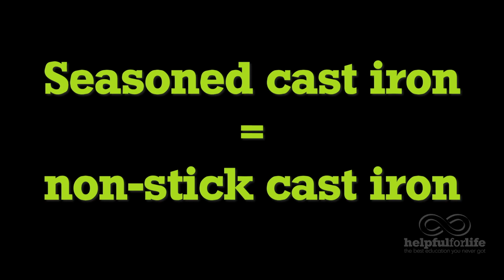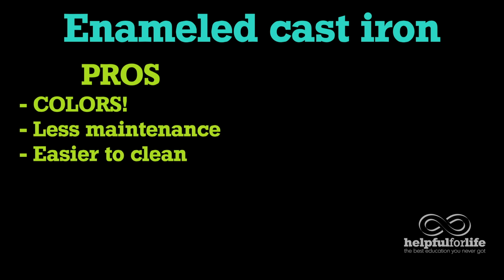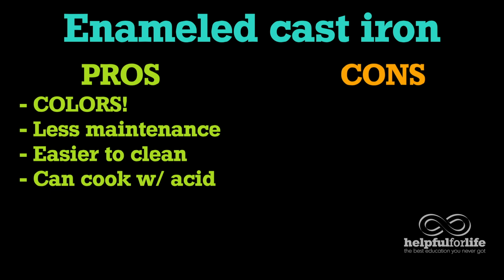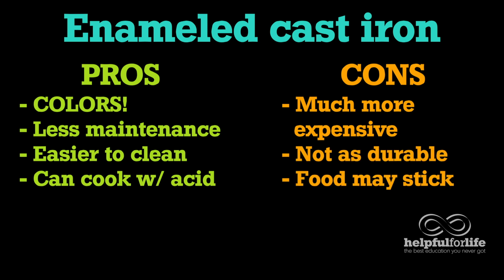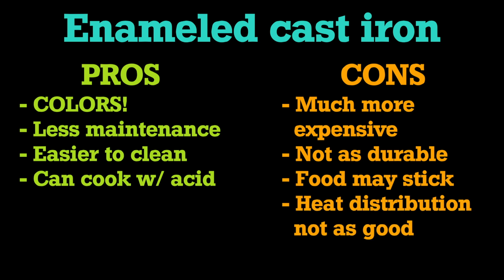Everything You Need to Know About Cookware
Don't know what to cook or bake on? Look no further!
To learn more, head over to our website (below). Make sure to sign up for our email list to get helpful content directly in your inbox!